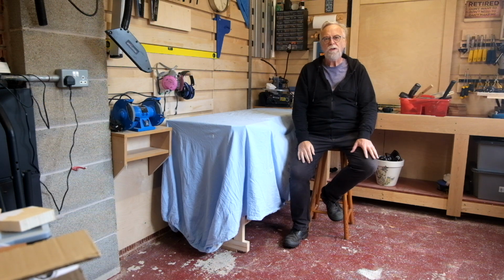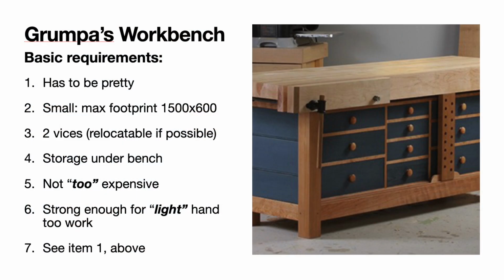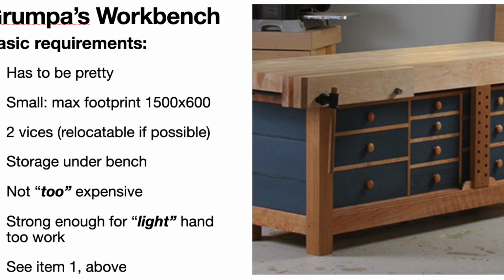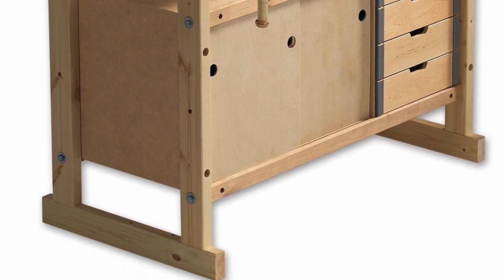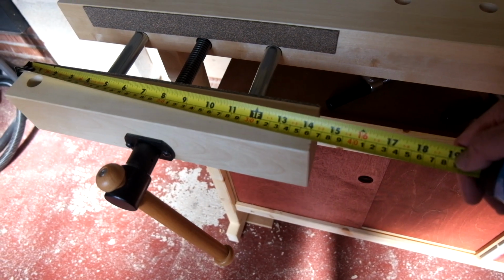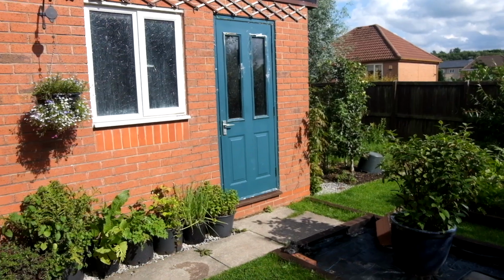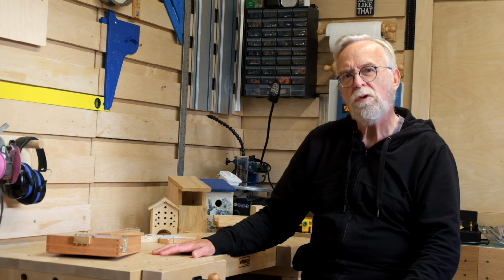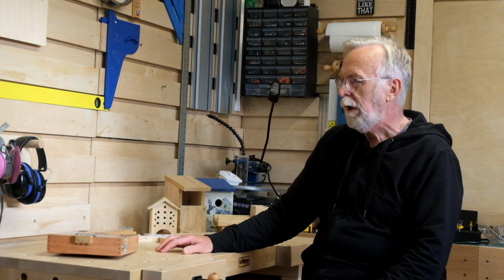SE1:#7 Introducing my Sjobergs Nordic Plus Workbench HD 1080p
Hello, and welcome to Grumpa’s Workshop.

This channel is a video diary of my retirement garage workshop makeover and a vlog of one “grumpy old dog” hopefully learning "new tricks"…

In this video I will be doing a reveal of the new “proper” bench I am replacing my old “frankenbench” with and outlining the dodgy reasoning I am retrospectively applying to what was an emotional purchase.

There isn’t a lot on the interwebs to point you to about the Sjobergs Nordic Plus workbench, but the UK distributor has a video outlining its specs.

Karl, from Strawbyte Workshop has a really good assembly video of this workbench He's good people so like and sub.

This channel has no commercial connection to any manufacturer or distributor of any product I mention in any video. (I am too old and lazy) I do not have any sponsorship, or receive any Adsense revenue from any products that turn my head. nor do I profess any expertise that might suggest said products are any good. etc etc.

As always, stay safe and remember any time spent in the workshop is never a waste of time.

Grumpa.